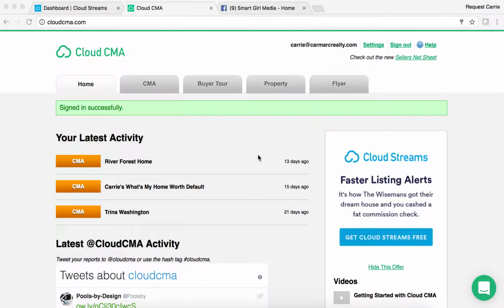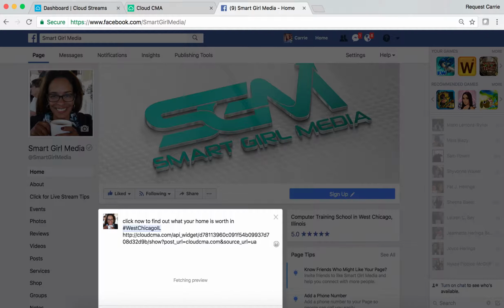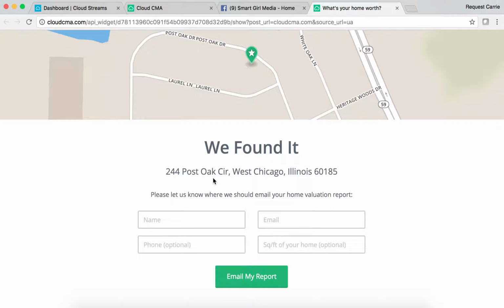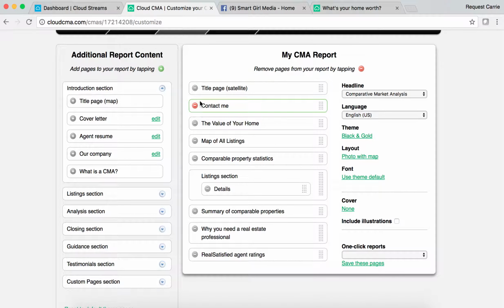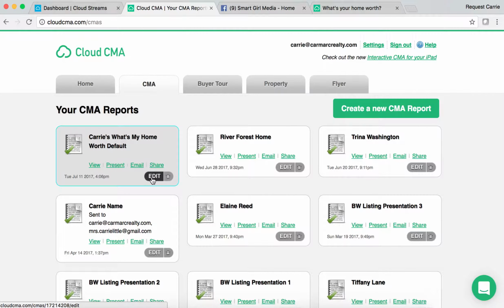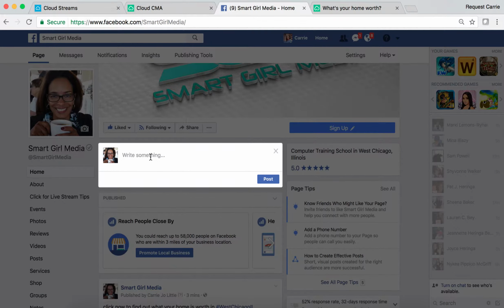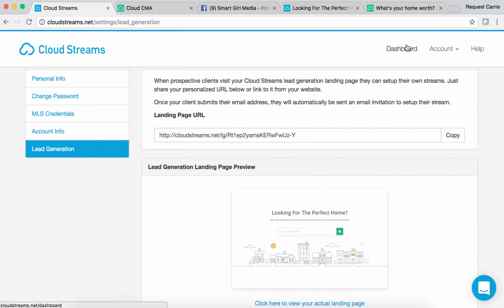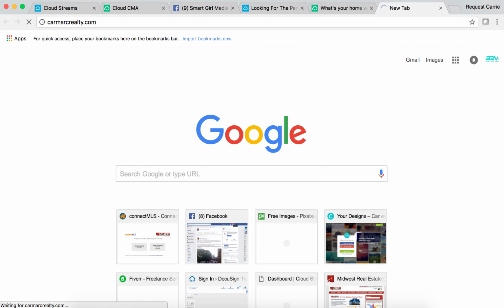cloud cma and cloud streams lead pages